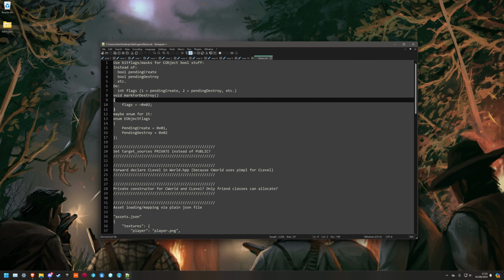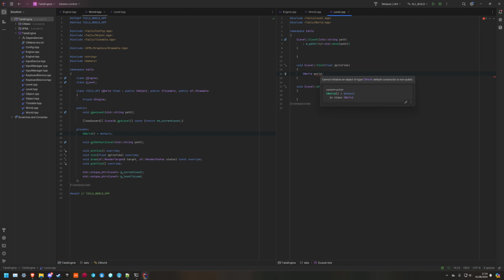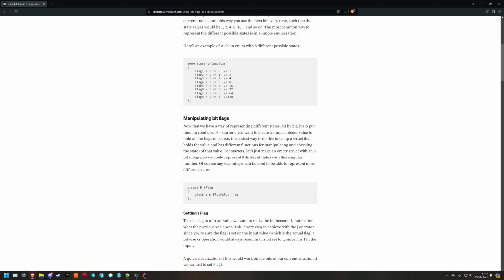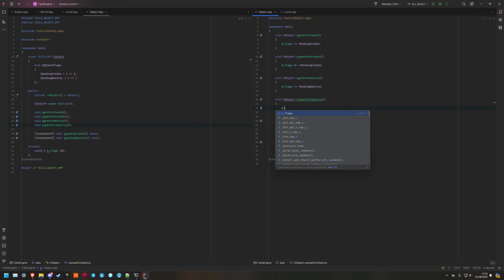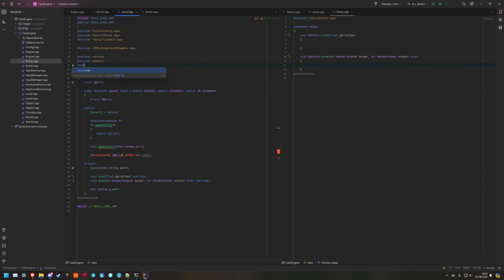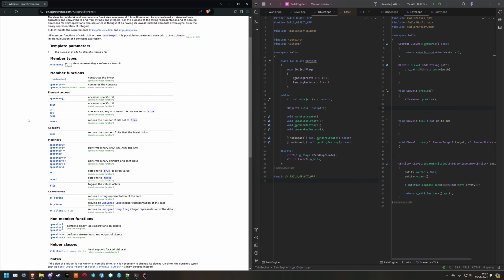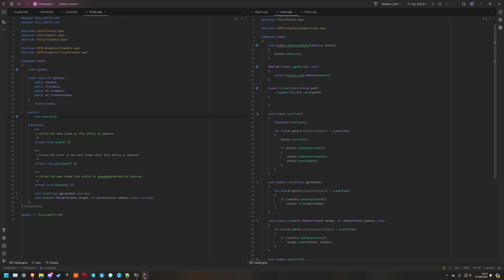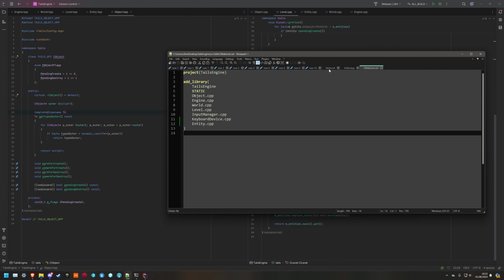Remaking my C++ game engine (Part 2, entities and stuff)